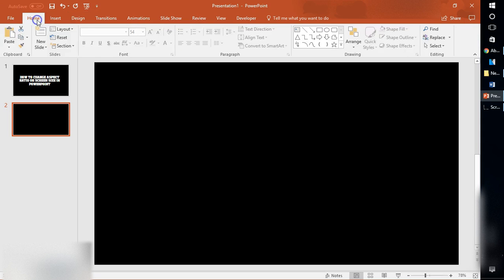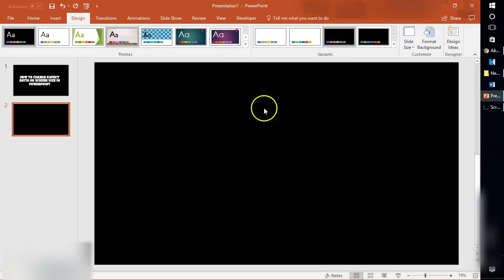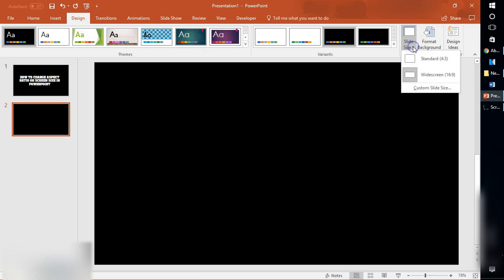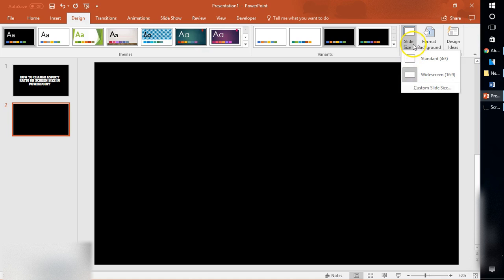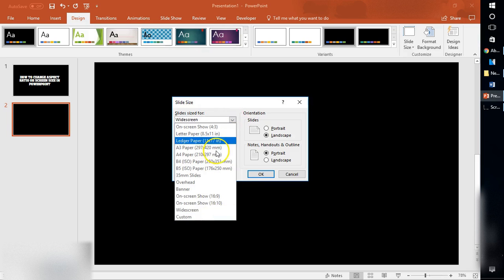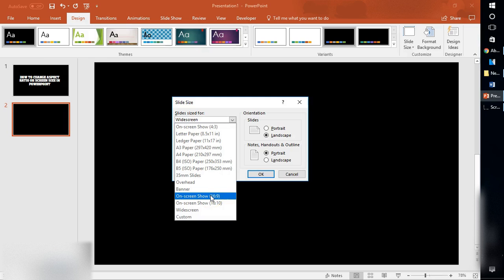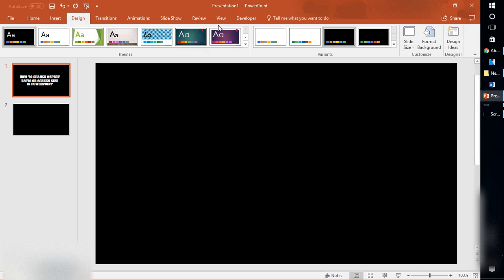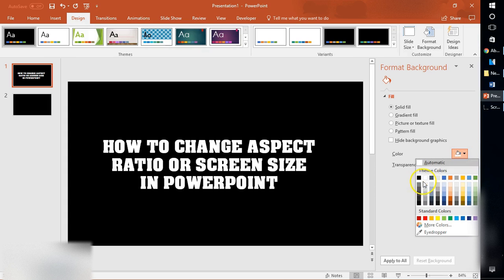How To Change PowerPoint Slide Size & Aspect Ratio from 4:3 to 16:9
Microsoft PowerPoint Presentation Tip - How to convert slide aspect ratio from 4:3 to 16:9 widescreen.